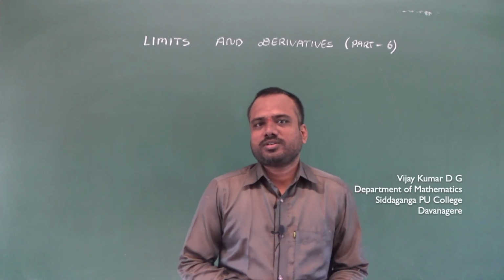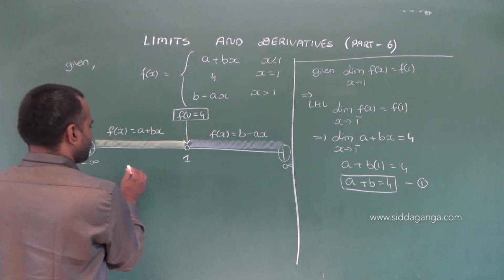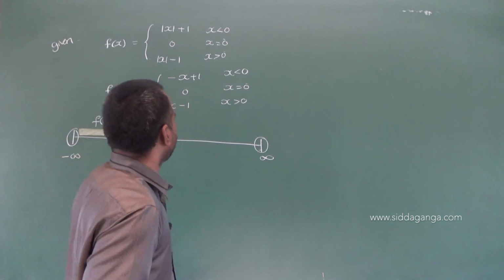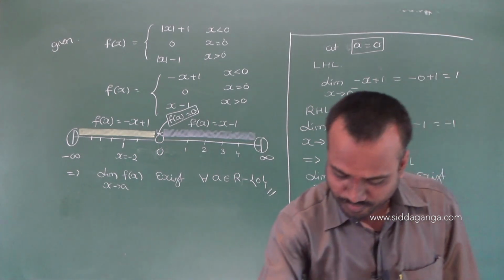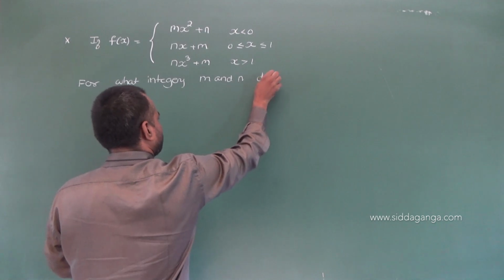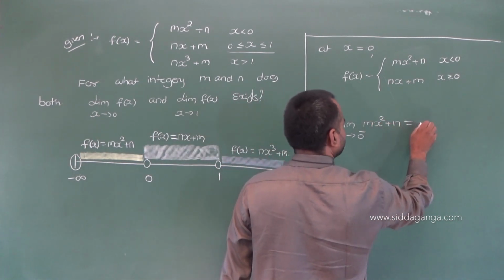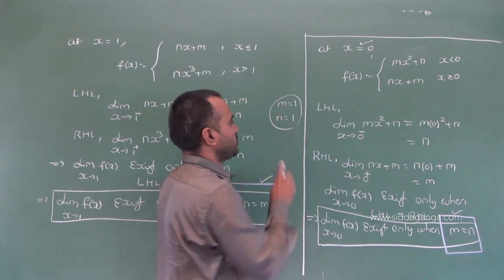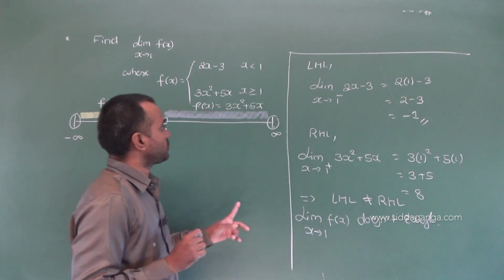1 PUC - MATHEMATICS - LIMITS AND DERIVATIVES - PART 6